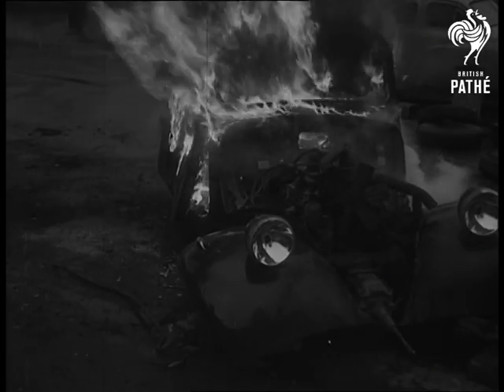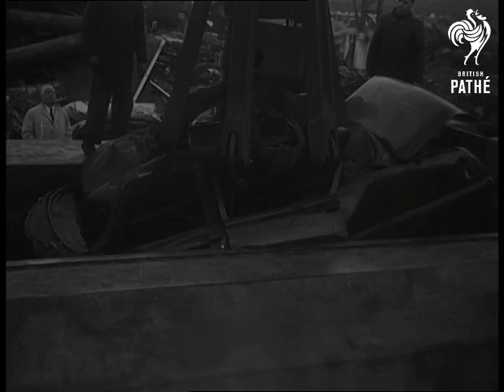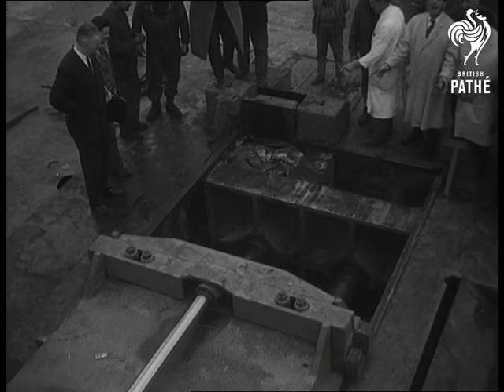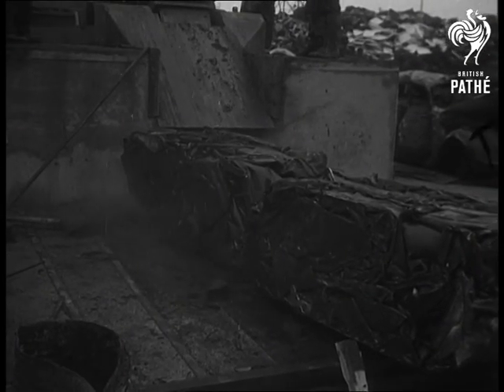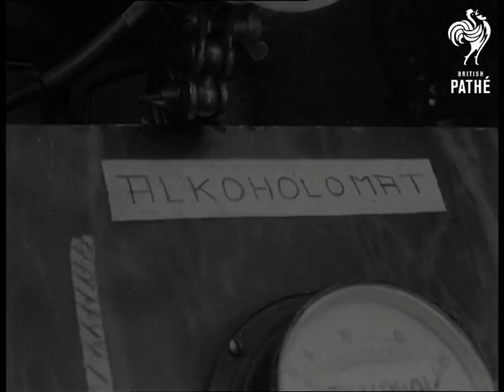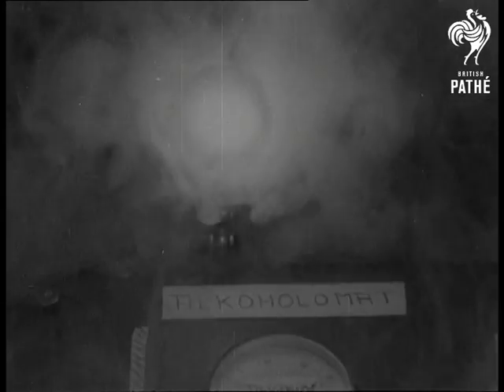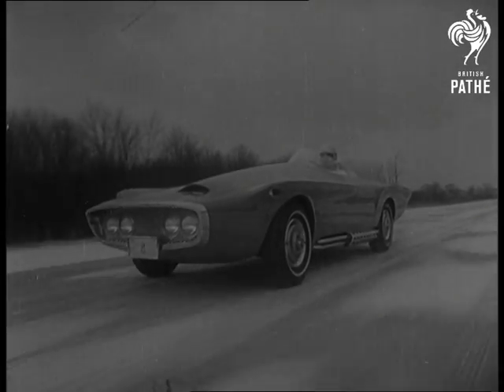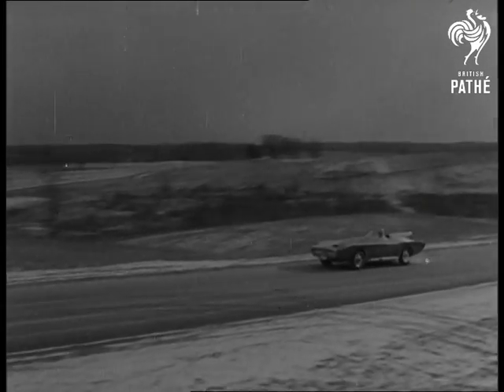Motoring's New Look (1960)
Item title reads - Motoring's new look.

Paris, France.

M/S car being lifted up from scrap heap.  C/U of another car on fire. Various shots as cars are dropped in the scrapyard.  M/S men stood around watching. M/S as one car is lowered into a crusher, it slides along and back to reveal small square of metal which used to be the car. It slides down to join others.

C/U man walking out of bar well and truly drunk. M/S as he drinks from a bottle before getting into his car.  C/U man's hand holding the key trying to find the ignition. C/U as he breathes into the new breathalyser 'Alcoholomat'. C/U light flashing on the machine and meter registering a very high reading.  M/S as smoke pours out and lights flash.  C/U man seated in car with water squirting in his face from the dashboard in an effort to sober him up a little.  He gets out of the car, C/U 'Alcoholomat' still flashing and smoking. M/S man walking off aided by his wife.

Intertitle - 'Michigan' (America, USA).  M/S of the new XNR streamlined car driving down road past camera. Various shots as it speeds along, C/U of its headlights. The passenger sits lower down than the driver to keep clear of the wind.  Various shots as the car speeds along.
 FILM ID:1672.12